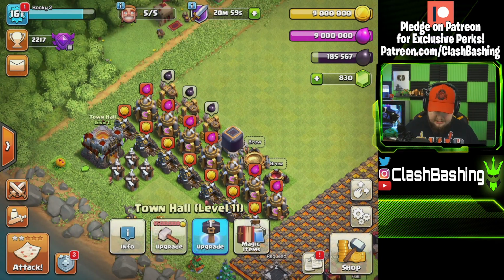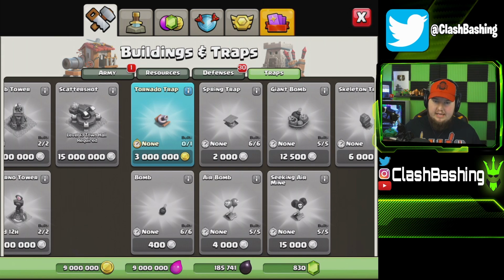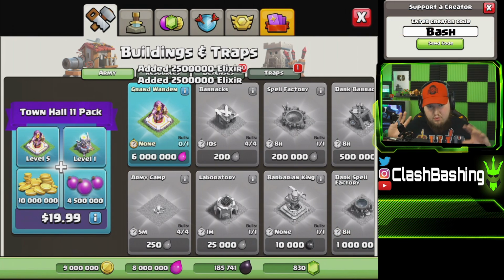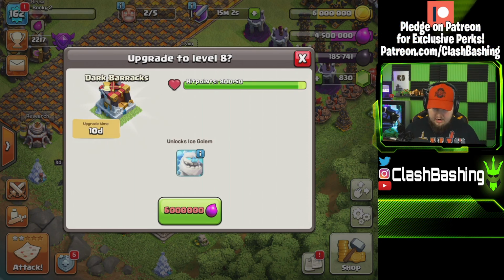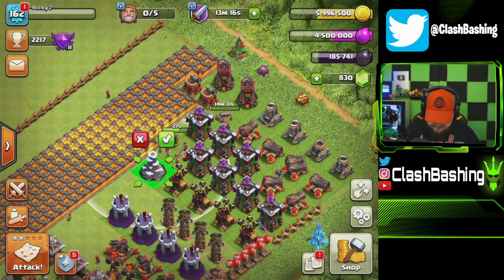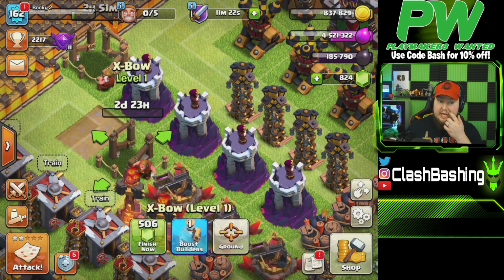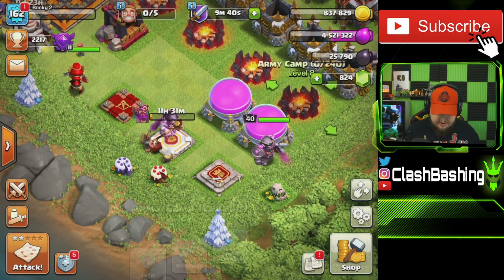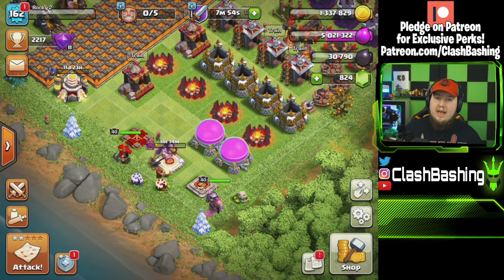WHAT TO UPGRADE FIRST AS A FREE TO PLAY TOWN HALL 11 - Clash of Clans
What's going on Clash Bashers?! Today we are going to be starting a BRAND NEW Free to Play Town Hall 11 on Rocky 2! This has been long overdue and I've had a ton of requests for it so today is the day!

Category: Games
Updated: Dec 16, 2018
Version: 8.709.2